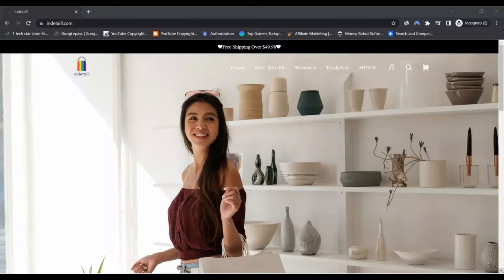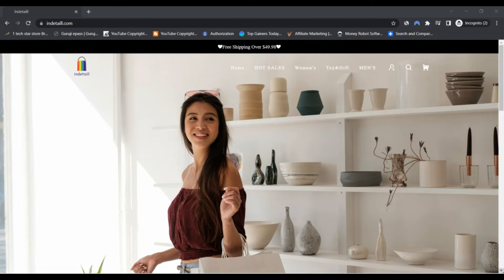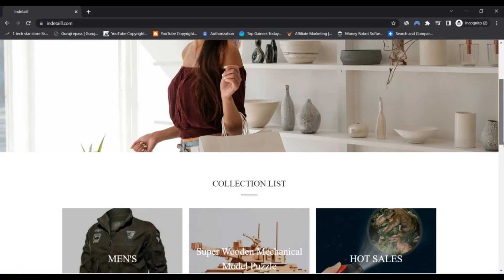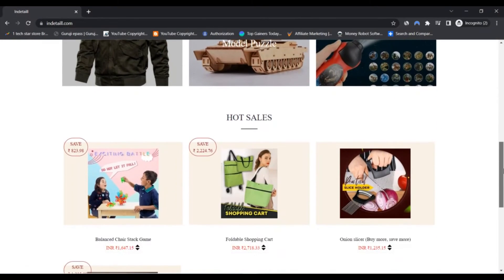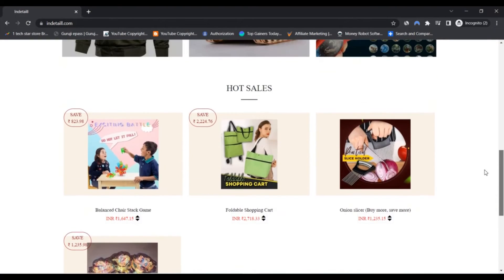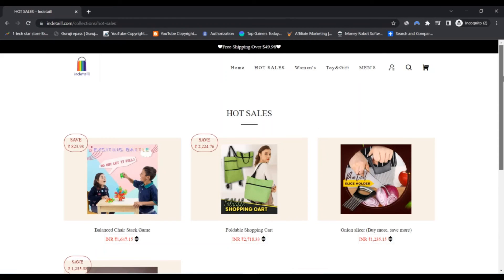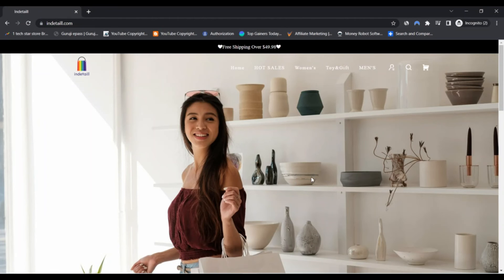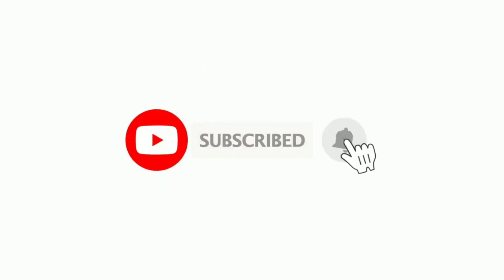Indetaill [ With Proof Scam or Legit ? ] Indetaill Reviews ! Indetaill Com Reviews ! Indetaill.Com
Indetaill [ With Proof Scam or Legit ? ] Indetaill Reviews ! Indetaill Com Reviews ! Indetaill.Com Reviews

indetaill.com® is often a cross-border on the internet keep with a variety of active customers from unique nations. We dedicated to turning into the most beneficial reliable Market on the web by giving higher-high quality products with large picks, realistic selling price, and excellent customer support.
Our Vision is devoted to enabling all clients to enjoy the manufacturing value with neighborhood support of global products and solutions. With technological innovation, indetaill.com® provides world-wide buyers extra varieties of worldwide items, and at even decrease rates!